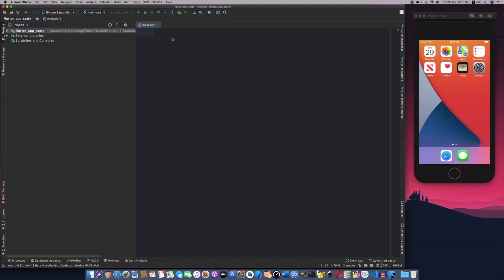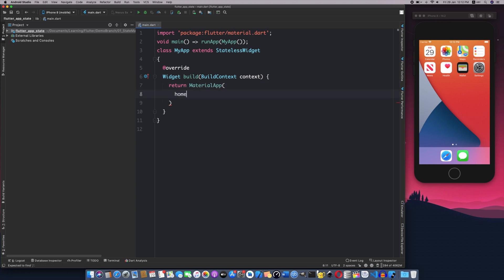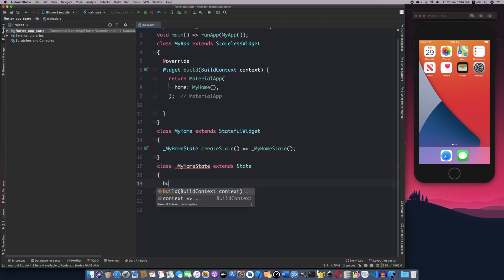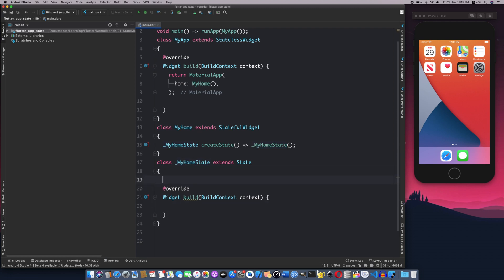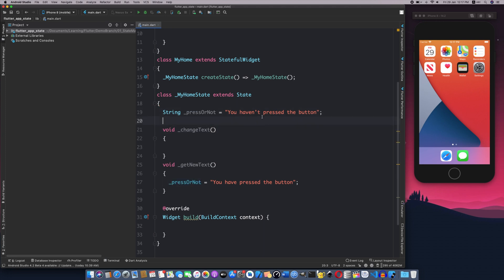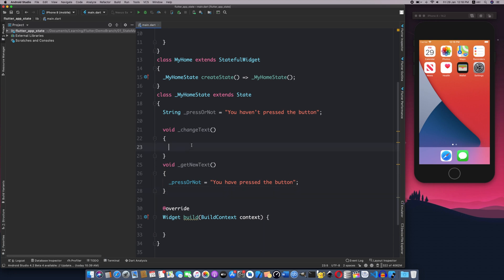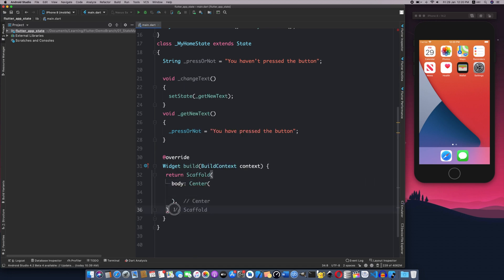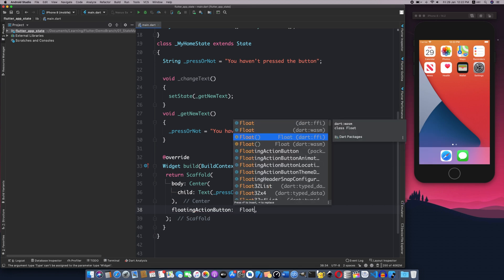45 Flutter State and Stateful Widget Floating Action Button | Malayalam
Learn Mobile App development (Flutter Framework), What are Stateful and Stateless widgets? How to tackle State in Flutter App?